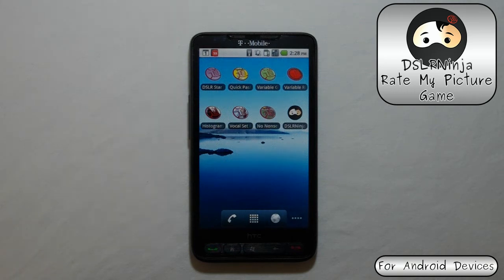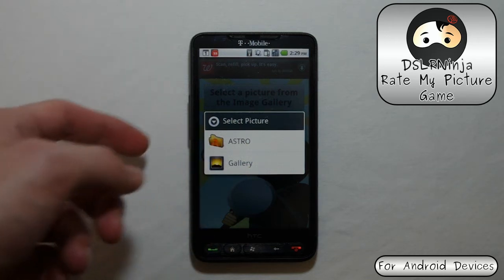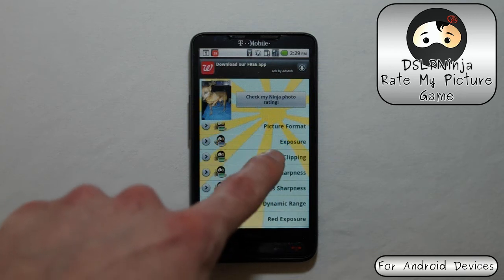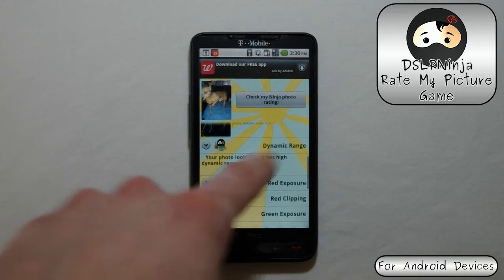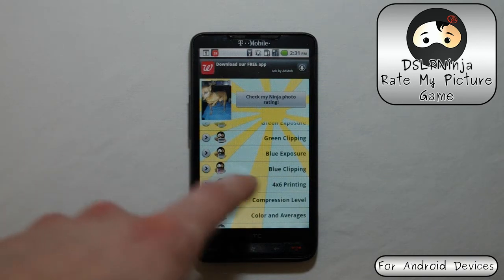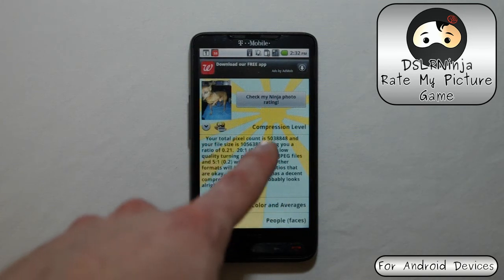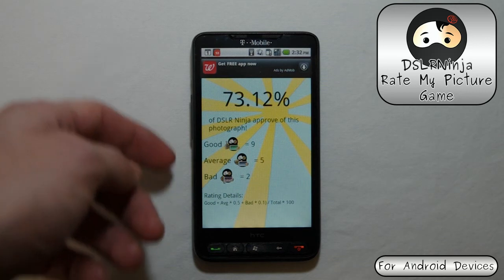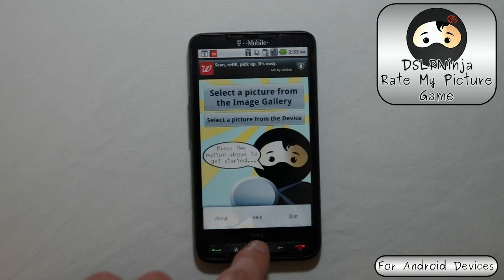FREE DSLRNinja Rate My Picture Game for Android Devices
This is the demonstration video for the DSLRNinja Rate My Picture Game that works on Android Devices.

App description:
This is the FREE Advertisement supported & donation (completely optional) supported version of the DSLRNinja Rate My Picture Game.

The "DSLR Ninja" checks out your photographs and gives you helpful information about the properties:
- Picture format
- Exposure
- Clipping
- Overall Exposure
- Rule of 3rds Sharpness
- Dynamic Range
- Red, Green, and Blue exposure with clipping
- 4x6 printing size
- Compression level
- Color and averages
- People (faces)

It also rates your photos based on what it considers good from those given properties it checks.

It's a fun and helpful app that is good for novices and skilled photographers alike.